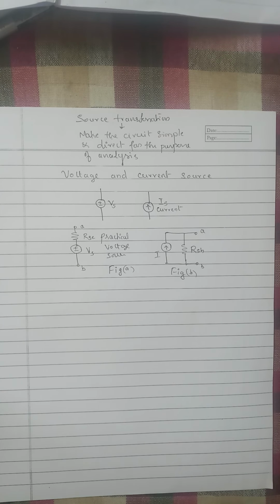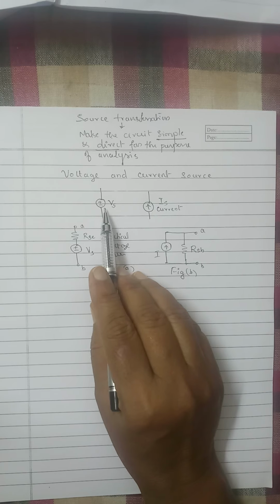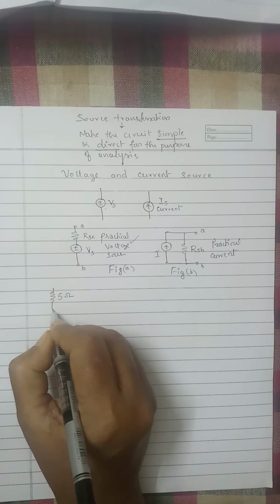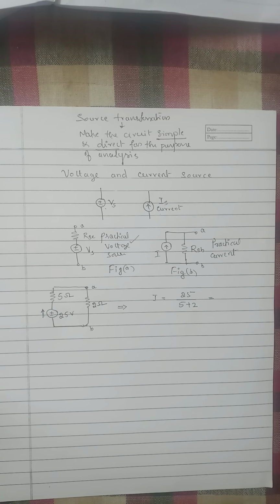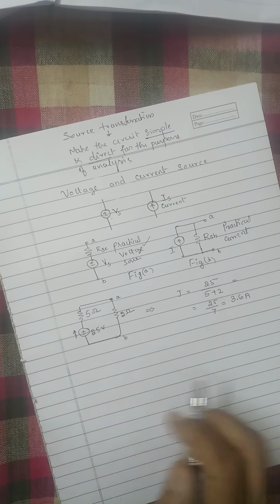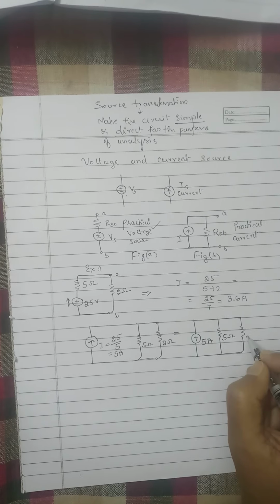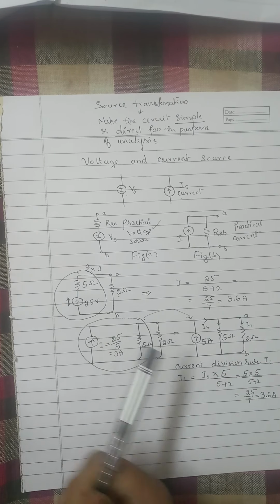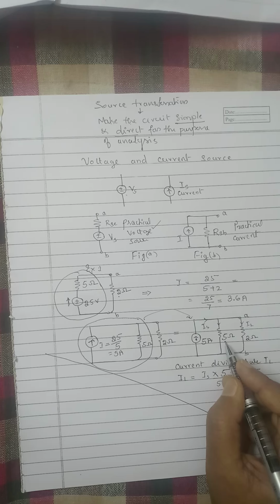Module-1 Source Transformation